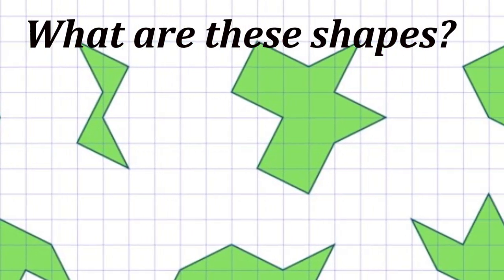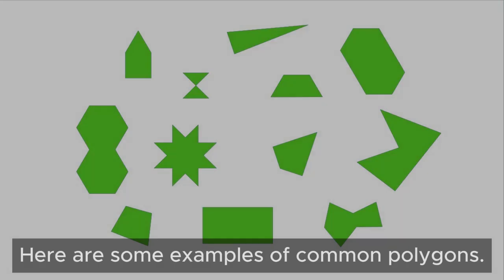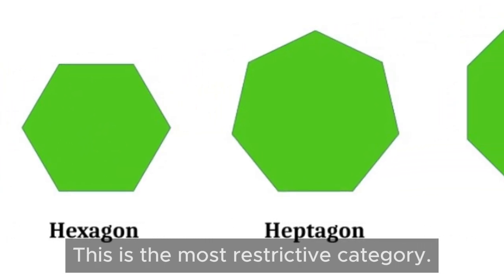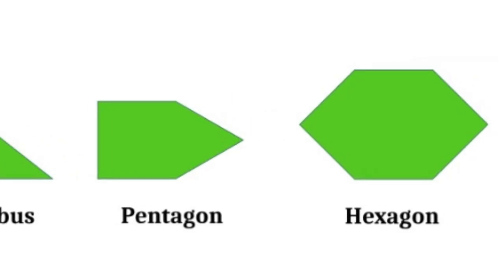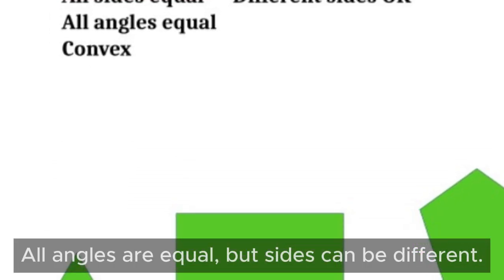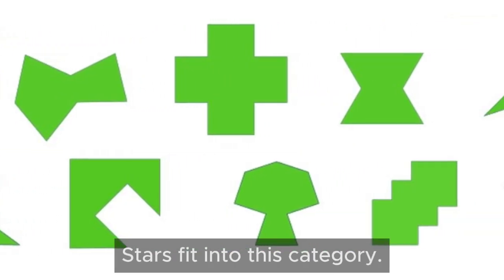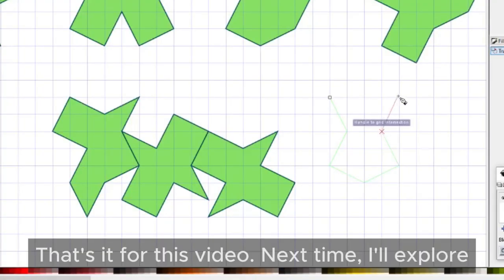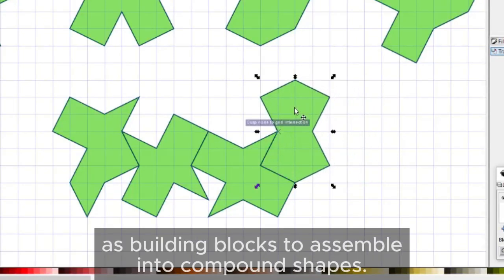Chapter One: Knight Shapes- What are They?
An introduction to Knight shapes, a category of polygons inspired by the knight's move in chess, useful for geometric composition and pattern-making.

0:00 Introduction
1:20 Common Polygons
2:53 The Square Grid as a Tool
3:35 Knight Shape Rules
6:16 Conclusion